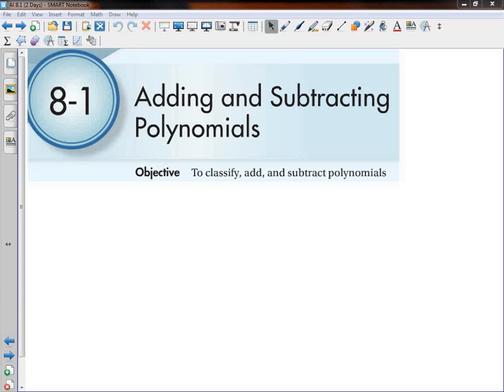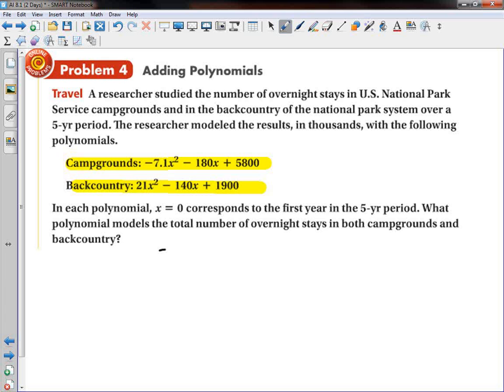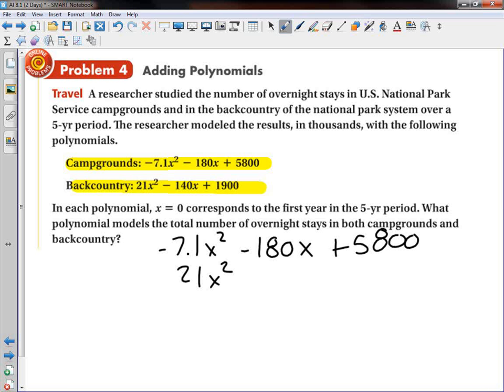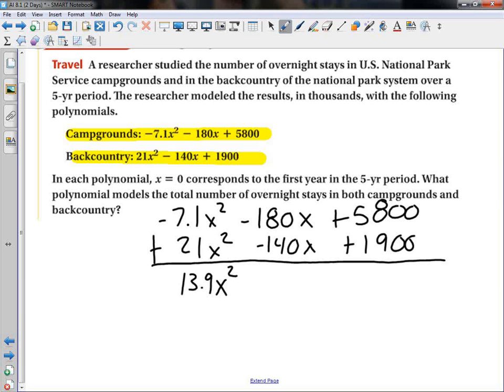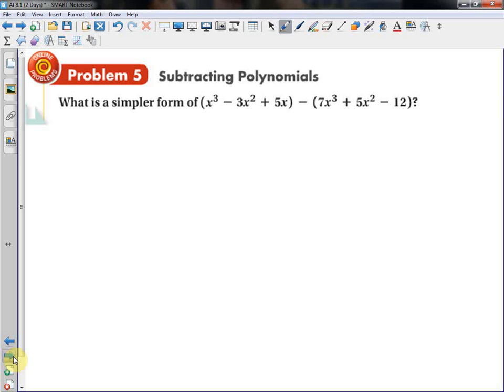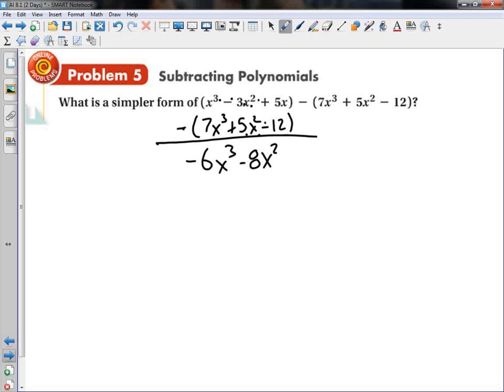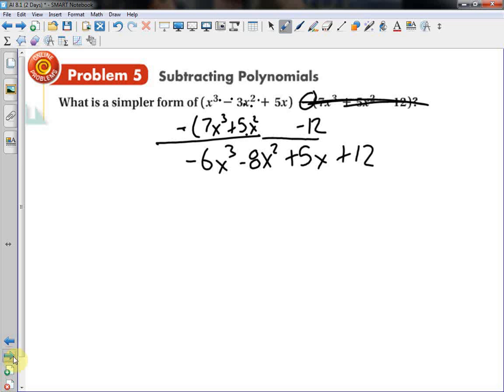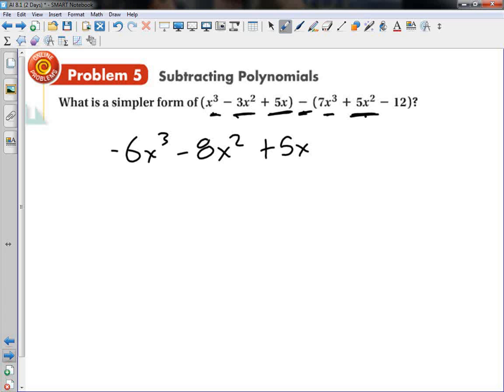Al 8 1 Day 2 of 2